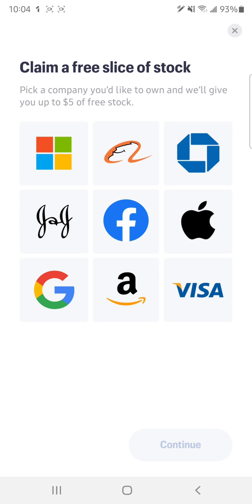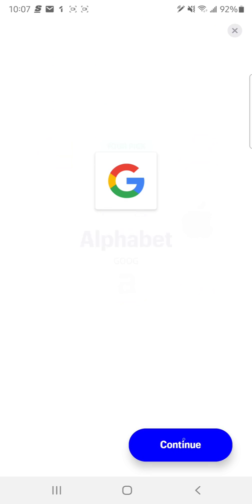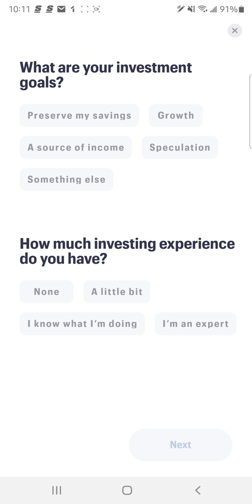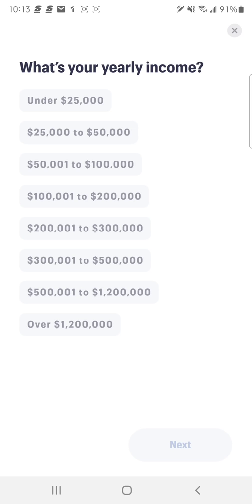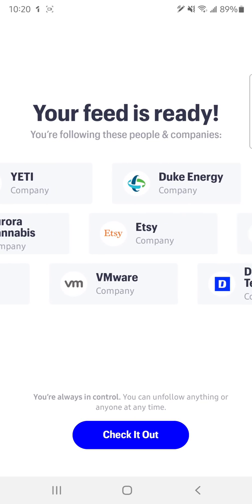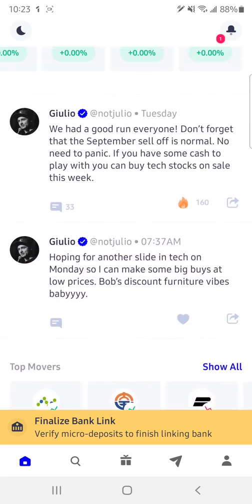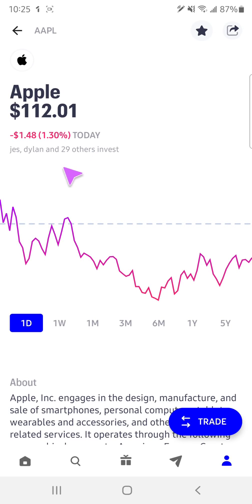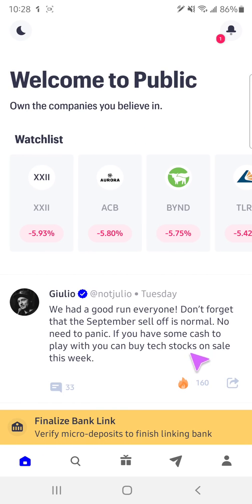Public Investing App. Choose your Free Slice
Aloha, Welcome to my investing journey. If you haven't started your journey yet, below are links for brokerage accounts you can use.
Click my link to download the dough app and we'll both get a free share of stock!